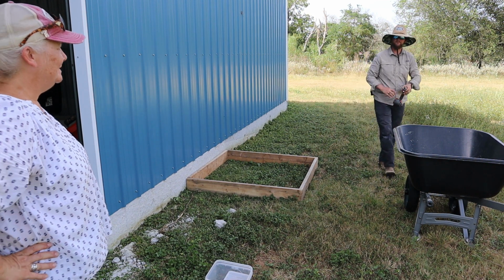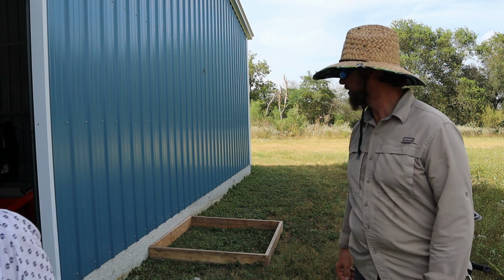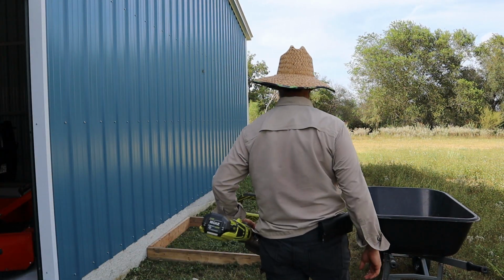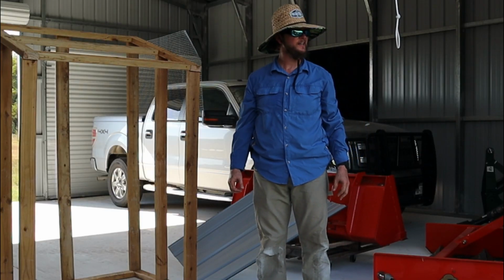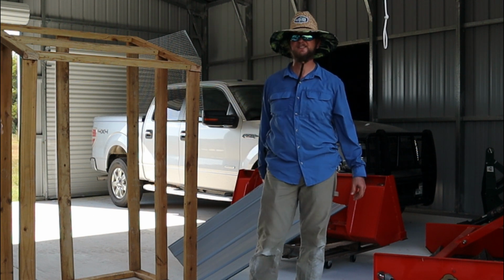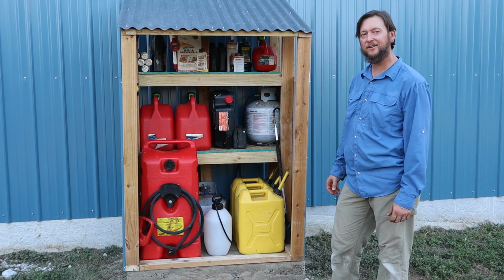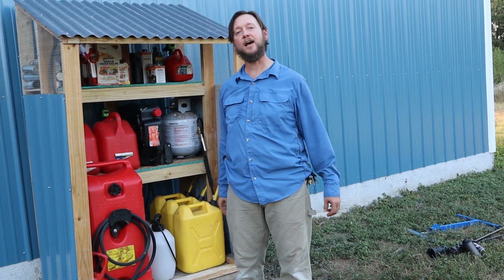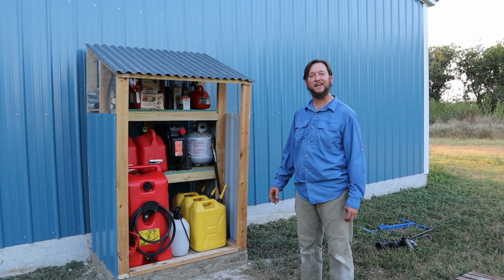Farm "Gas Station" (Bonus VLOG)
Follow along as we build this Alpaca Farm from the ground up.  We post a new VLOG every Sunday at 5 a.m. Central and Sneak Peeks during the week on Instagram.  We've recently started posting a Bonus VLOG on the last Thursday of each month.